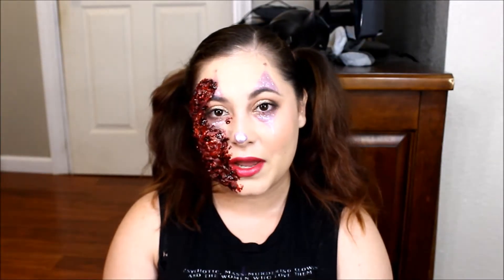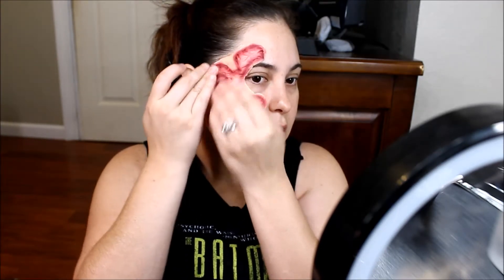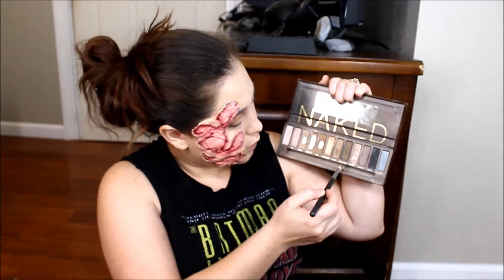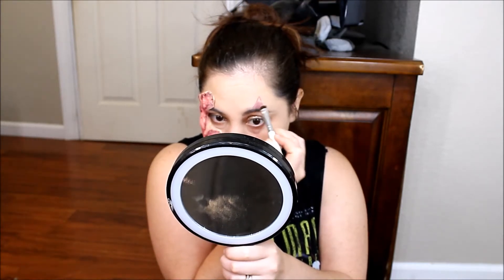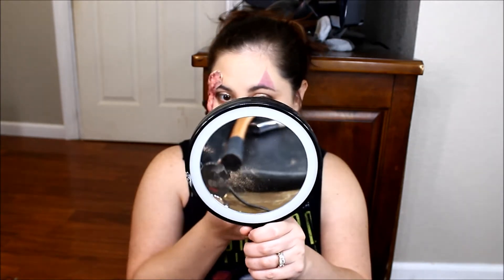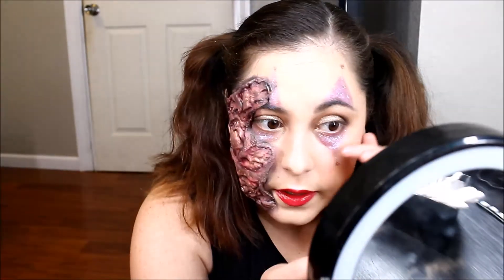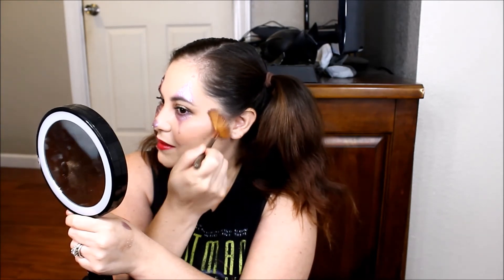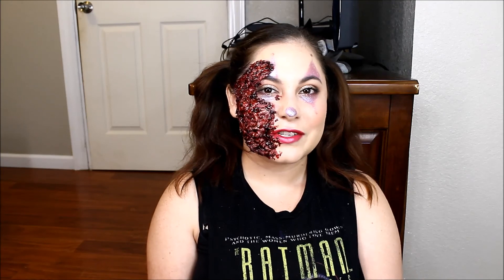Clown Collab makeup tutorial / Glam Zombie Clown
💥OPEN ME 💥
Today you will be seeing a group collaboration over our take of clowns. I will be recreating a glam zombie clown. I hope all of you enjoy this video.

👉Please don't forget to check Hotmessness MUA video and MsStarSmile video! Thank you

💕💕Thank you all for supporting me and being apart of my YouTube family all of you really do mean the world to me💕💕

💥@kayla's ways

💕Thank you all for your support I really does mean the world to me.💕